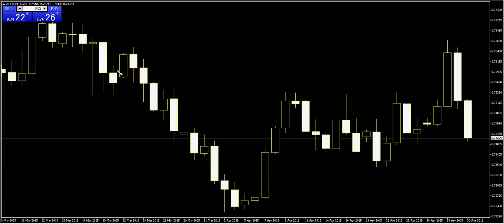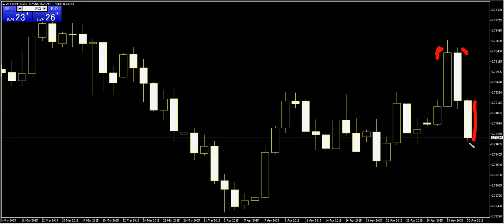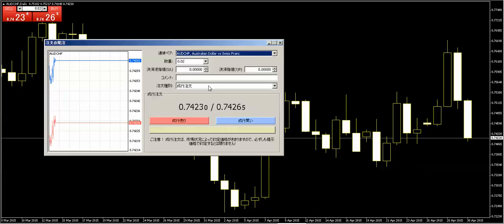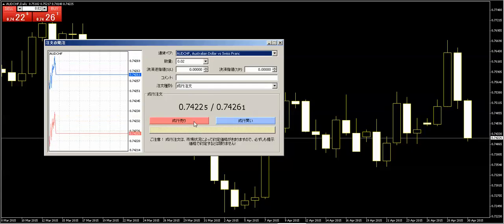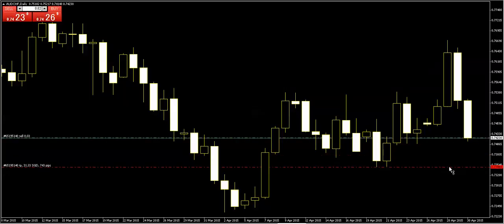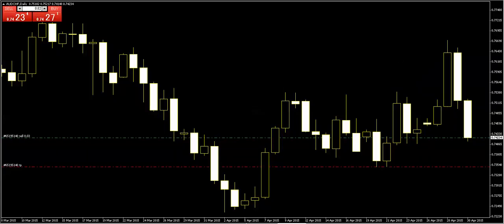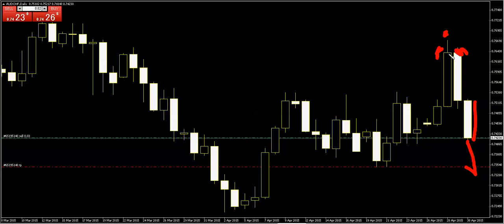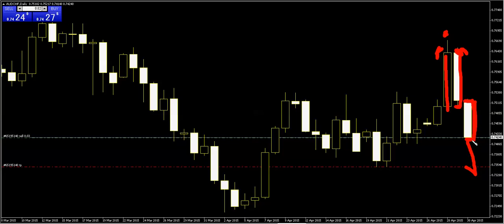AUDCHF candlestick cancel sell pattern